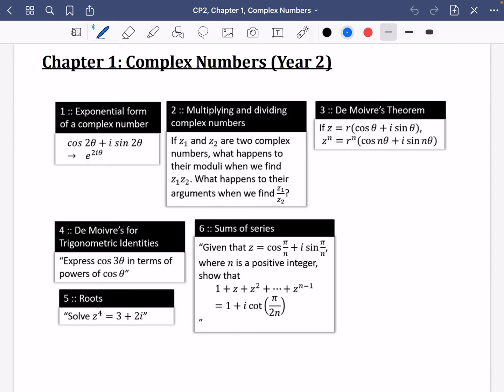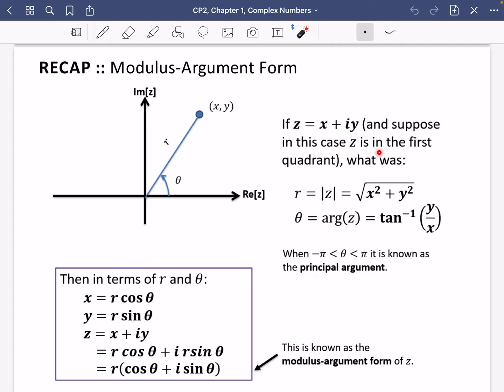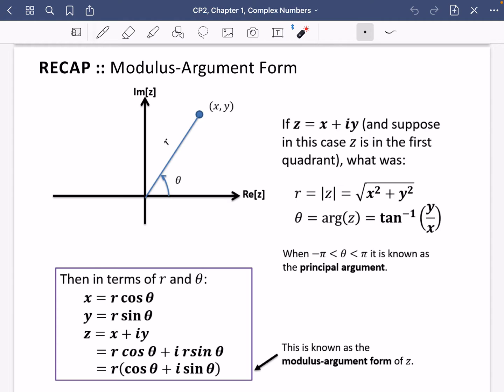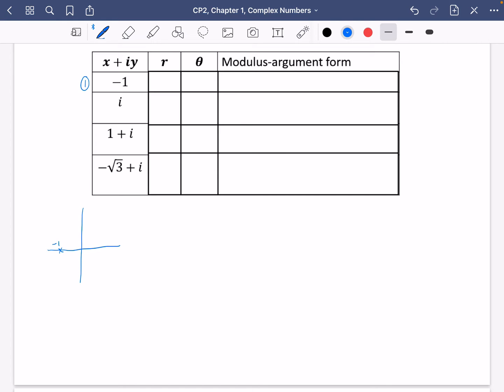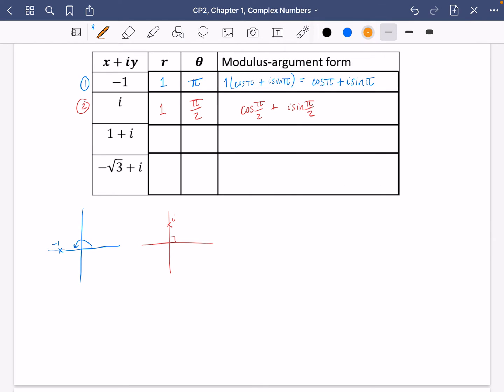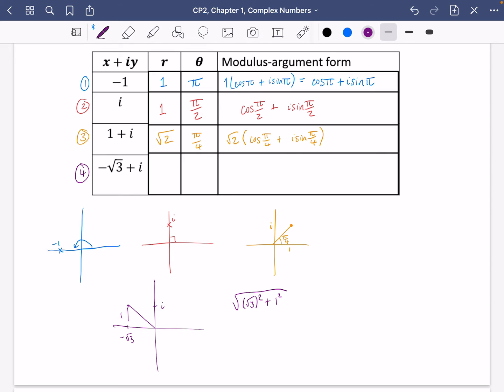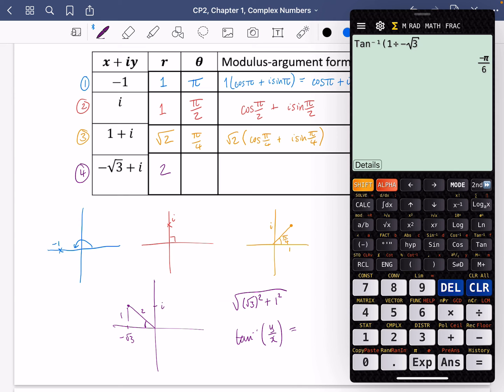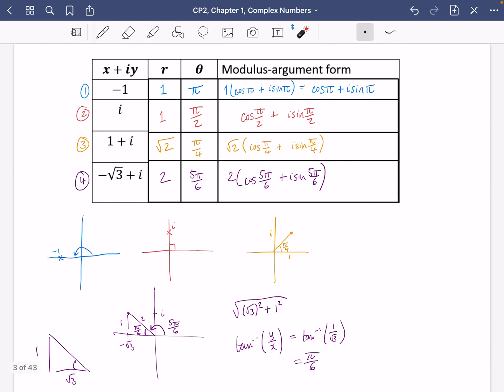Complex Numbers (Year 2) 1 • Recap of Year 1 • CP2 Ex1A • 🎯